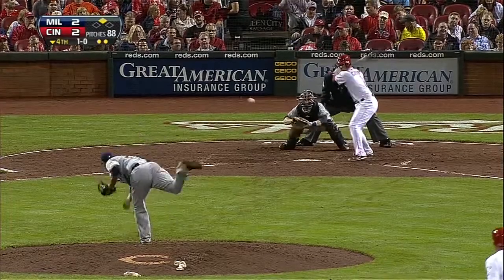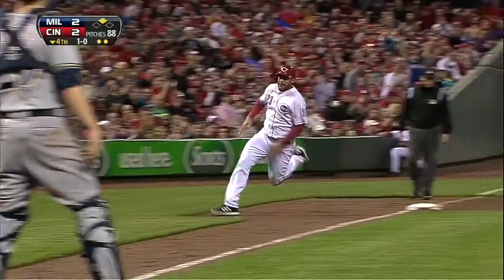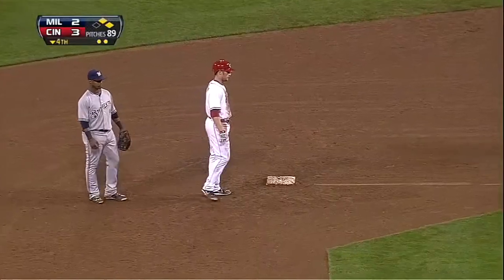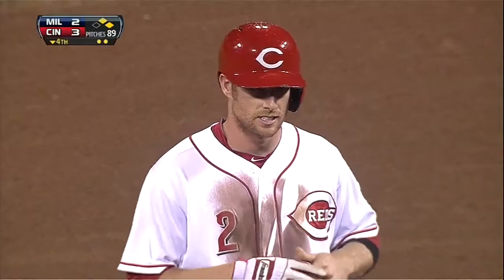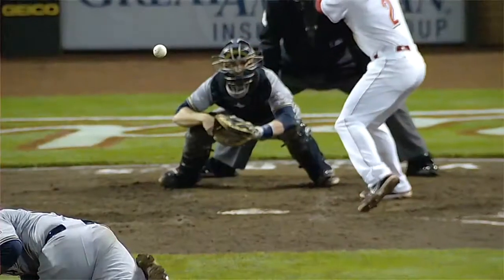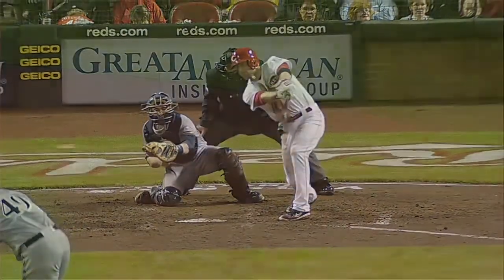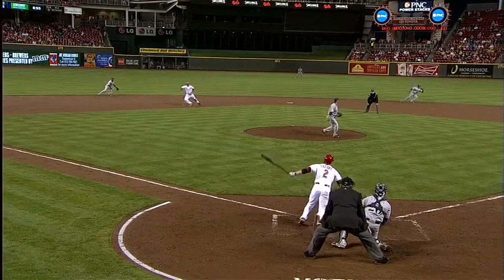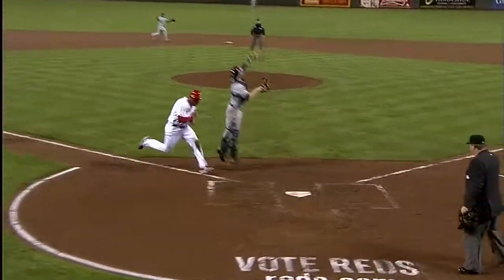MIL@CIN: Cozart slaps a run-scoring single in fourth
5/10/13: Zack Cozart slaps a single to right field that plates Donald Lutz and gives the Reds a 3-2 lead in the fourth inning Check out for more! About MLB.com: Baseball Commissioner Allan H. (Bud) Selig announced on January 19, 2000, that the 30 Major League Club owners voted unanimously to centralize all of Baseball's Internet operations into an independent technology company. Major League Baseball Advanced Media (MLBAM) was formed and charged with developing, building and managing the most comprehensive baseball experience available on the Internet. In August 2002, MLB.com streamed the first-ever live full length MLB game over the Internet when the Texas Rangers and New York Yankees faced off at Yankee Stadium. MLB.com also provides an array of mobile apps for fans to choose from, including At Bat, the highest-grossing iOS sports app of all-time. MLB.com also provides fans with a stable of Club beat reporters and award-winning national columnists, the largest contingent of baseball reporters under one roof, that deliver over 100 original articles every day. MLB.com also offers extensive historical information and footage, online ticket sales, official baseball merchandise, authenticated memorabilia and collectibles and fantasy games. The American League, originally founded in 1901, consists of the following teams: Baltimore Orioles; Boston Red Sox; Chicago White Sox; Cleveland Indians; Detroit Tigers; Houston Astros; Kansas City Royals; Los Angeles Angels of Anaheim; Minnesota Twins; New York Yankees; Oakland Athletics; Seattle Mariners; Tampa Bay Rays; Texas Rangers; and Toronto Blue Jays. The National League, originally founded in 1876, consists of the following teams: Arizona Diamondbacks; Atlanta Braves; Chicago Cubs; Cincinnati Reds; Colorado Rockies; Los Angeles Dodgers; Miami Marlins; Milwaukee Brewers; New York Mets; Philadelphia Phillies; Pittsburgh Pirates; San Diego Padres; San Francisco Giants; St. Louis Cardinals; and Washington Nationals.